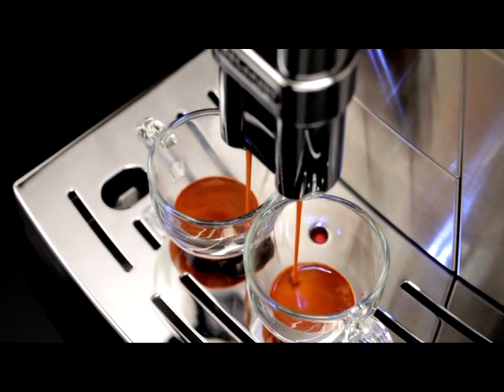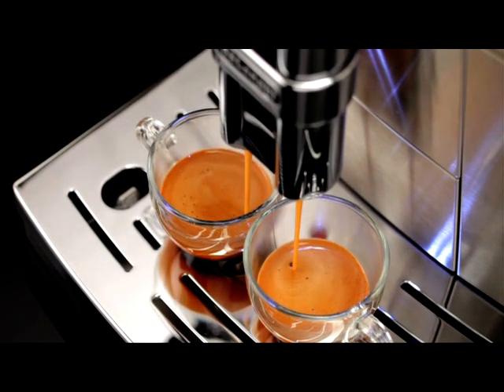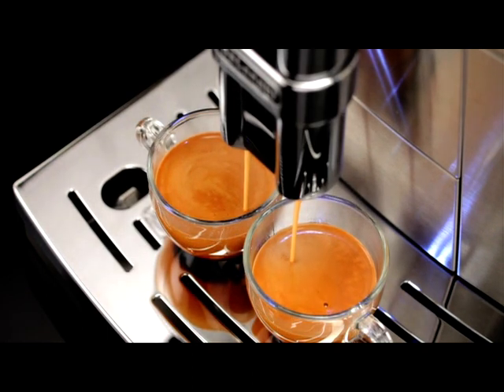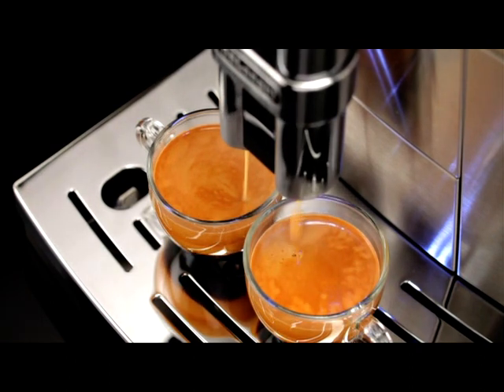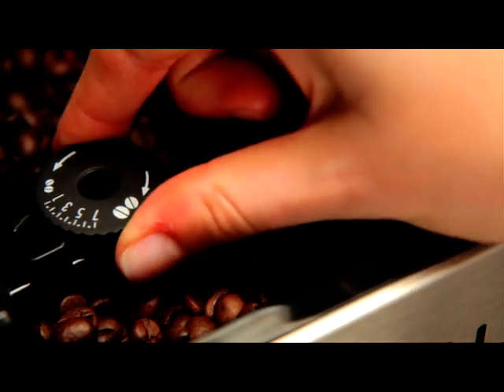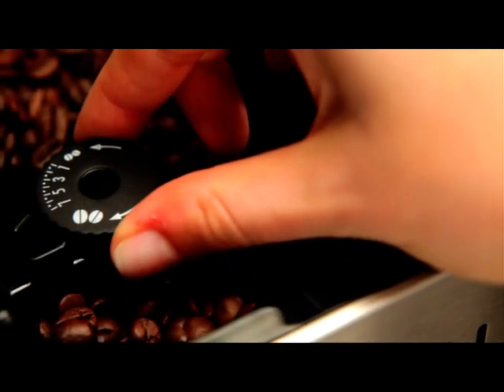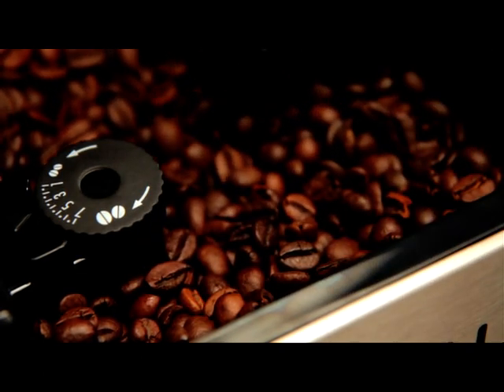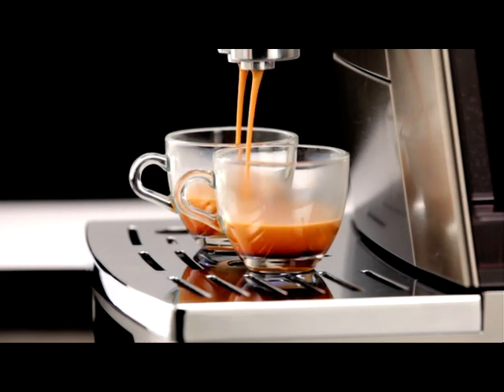De'Longhi | How to adjust the coffee mill on a Fully Automatic Coffee Machine.mpeg